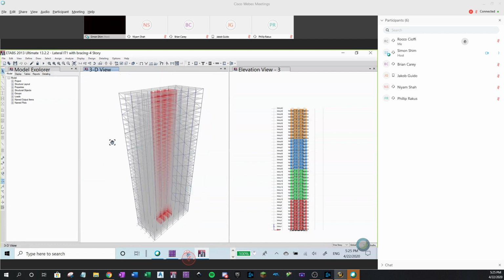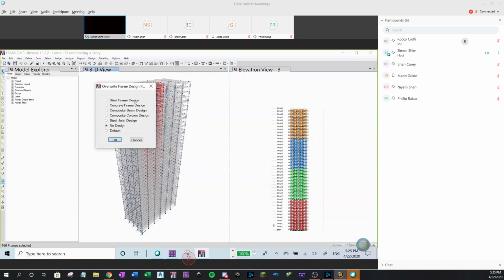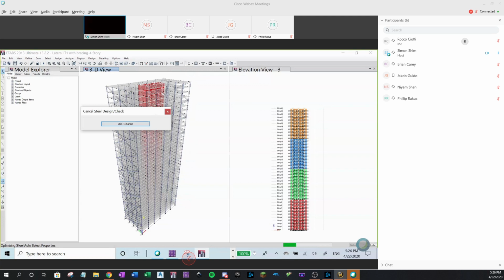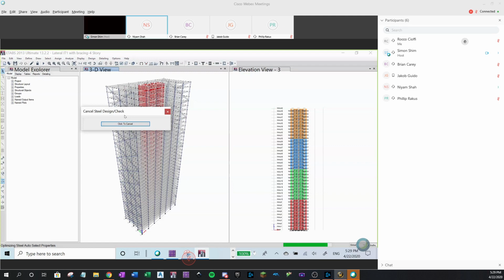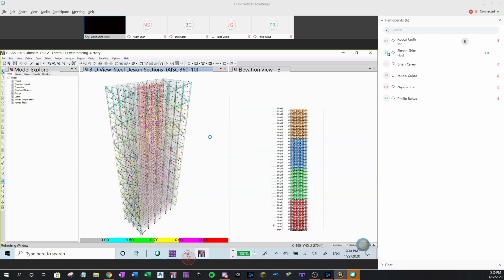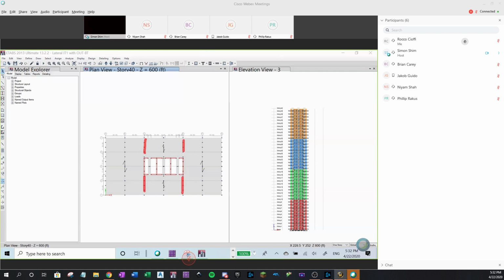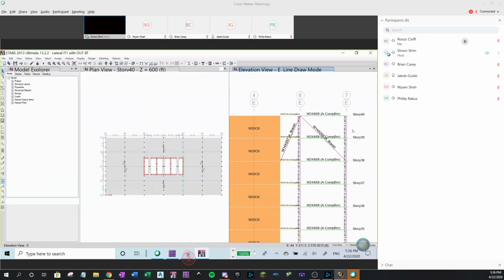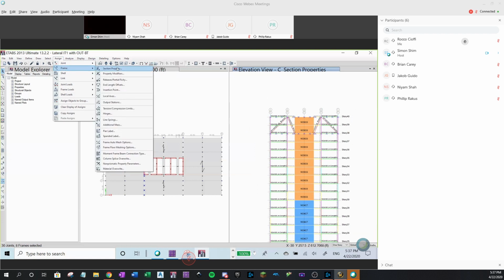D2 Meeting 4/22/2020 Part 5